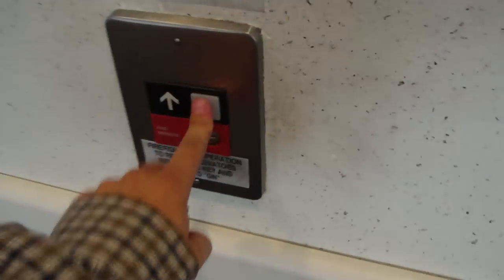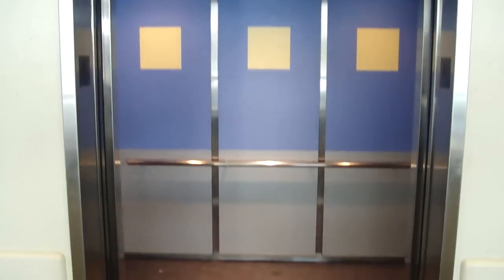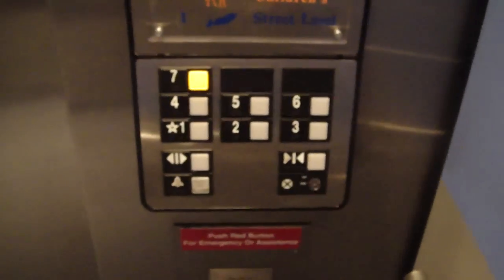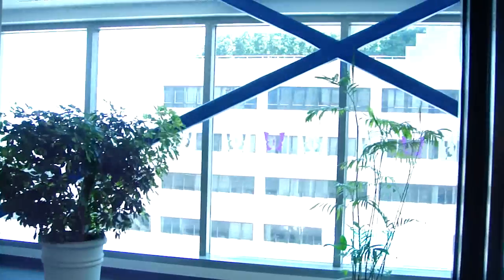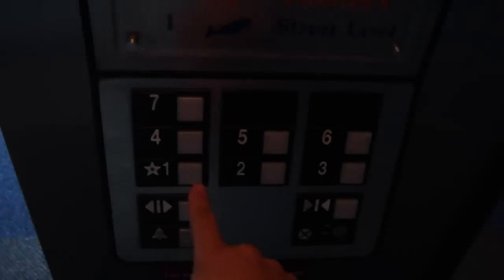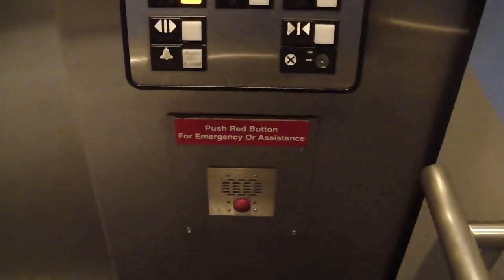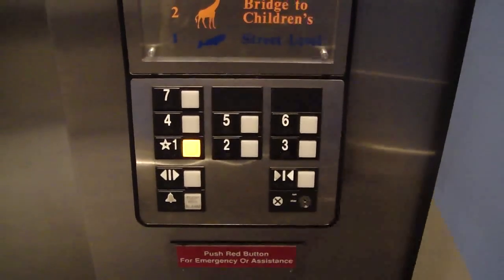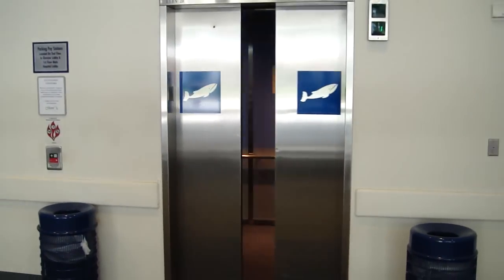Cute Voice in an Otis Traction elevator @ Childrens Hospital Parking Deck St. Louis MO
now listen to the phantom voice in this elevator.  Isn't it cute? Facebook